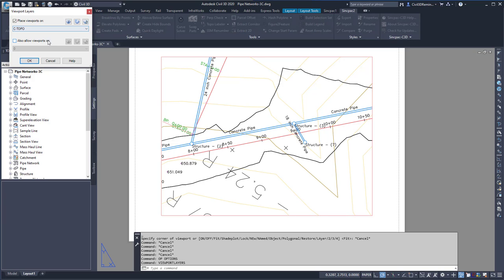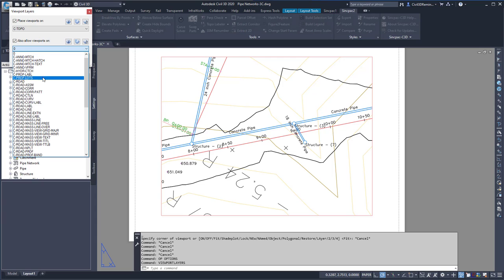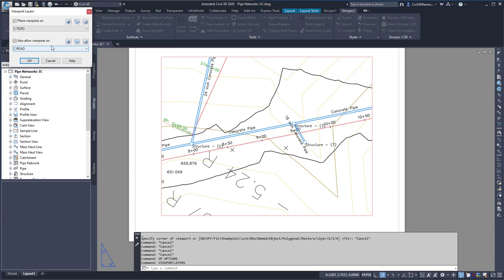ViewportLayers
This video shows the ViewportLayers feature or command.